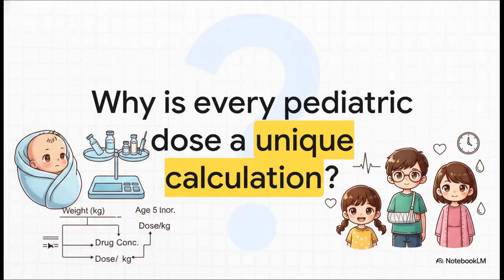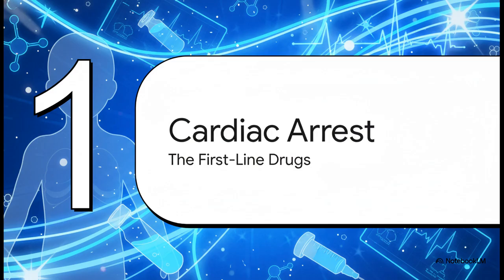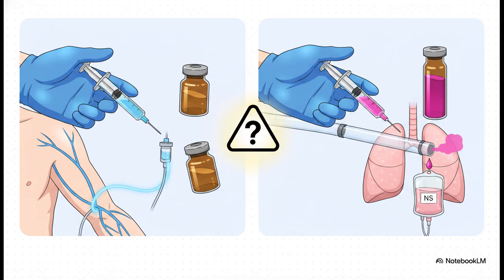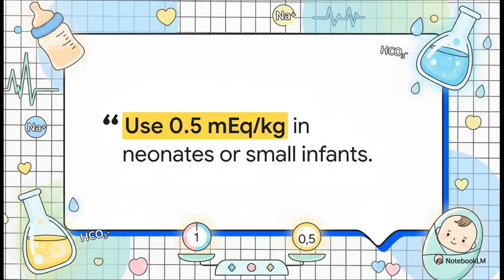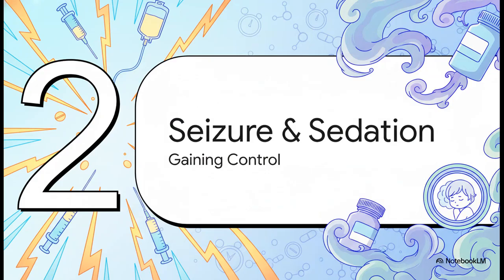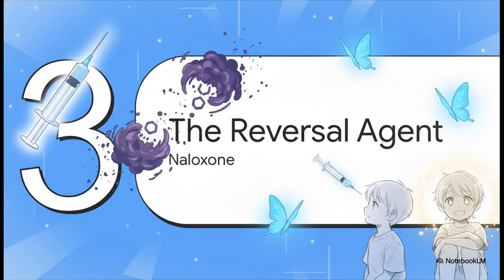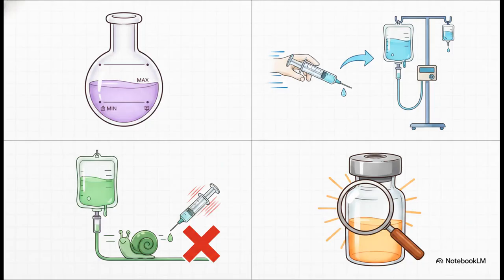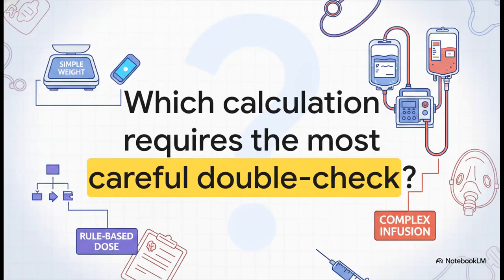Pediatric Emergency Doses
The provided text functions as a **clinical reference guide** for administering **critical medications** to pediatric patients during medical crises. It outlines specific **weight-based dosages** for various life-saving drugs, ensuring that healthcare providers apply the correct concentrations during **emergency interventions**. The document details various **delivery methods**, including intravenous, intramuscular, and endotracheal routes, to accommodate different levels of patient access. By listing precise measurements for substances like **epinephrine and lidocaine**, the guide aims to prevent dosing errors in high-pressure situations. This technical overview serves as an essential tool for **medical professionals** managing acute conditions in children and infants.